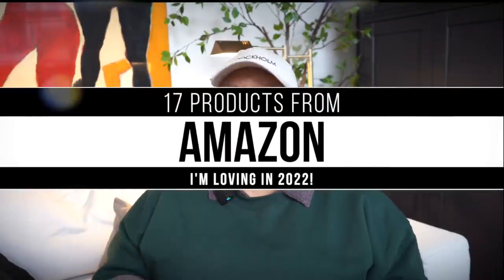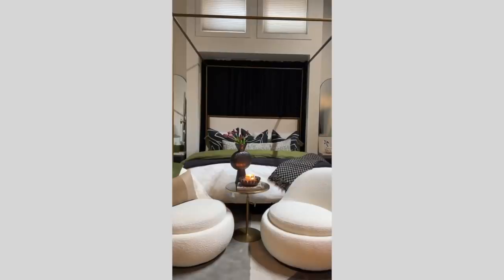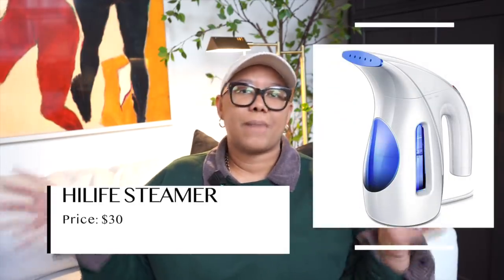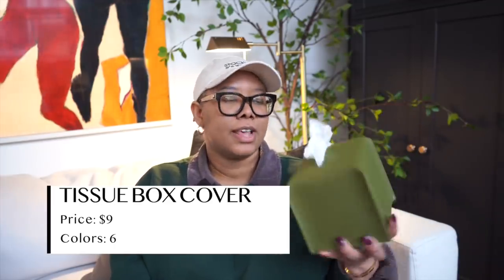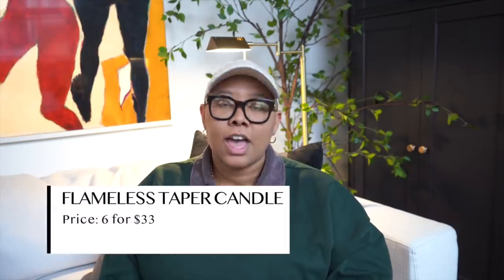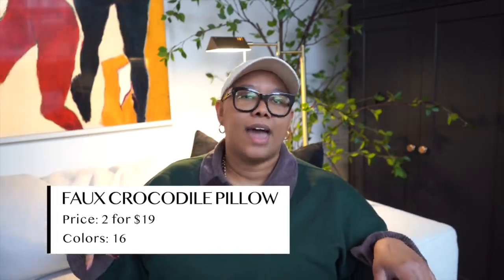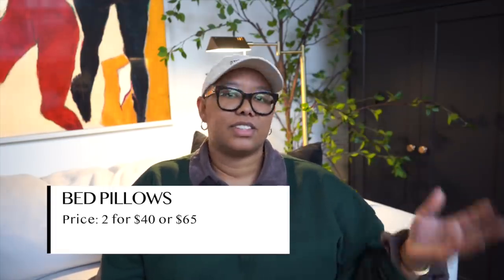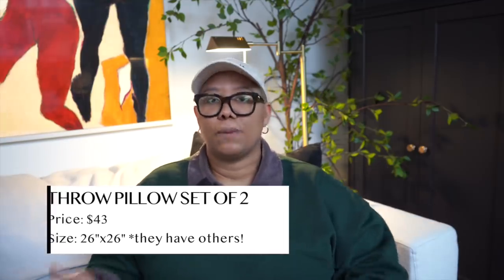17 Amazon Home Products I'm OBSESSED with in 2022 (and you'll be too!) | Bedding, Lighting, & Decor!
Our bedroom makeover made me completely fall in love with Amazon, so today I'm sharing 17 of my favorite Amazon products so far this year! We are talking about bedding, lighting, decor, slippers - you name it!

Duvet Cover

Royoliving Down Duvet

Linen Sheets

HighLife Steamer

Metal Bowl

Green Marble Coasters

Leather Tissue Cover

Philips Hue Lightbulbs

LED Candlesticks

Adhesive curtain track - currently out of stock, but I’ll put the

Arch mirror

Crocodile pillows

Frame tv

New picture lights

Bed pillows

Throw pillows

FAQ